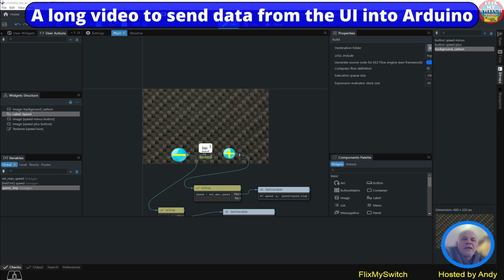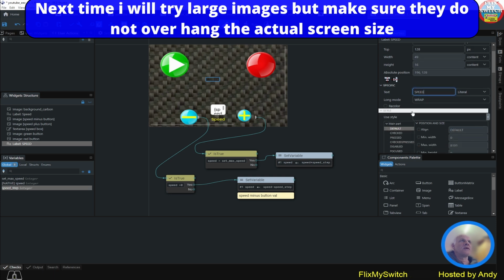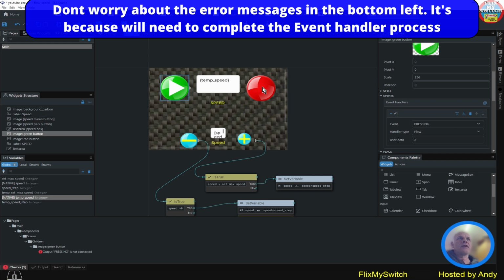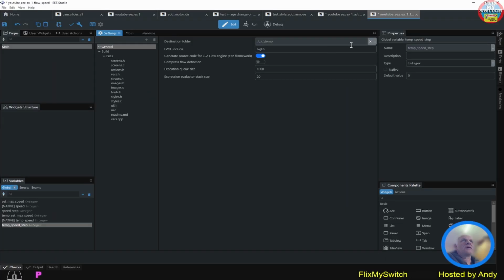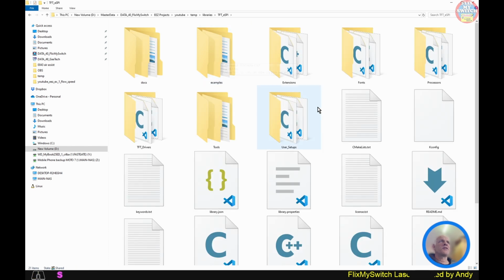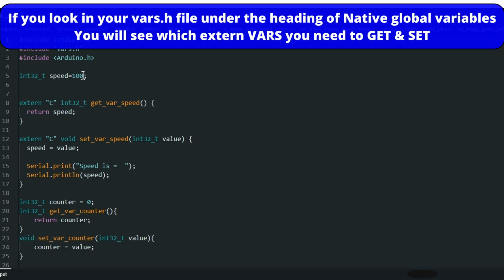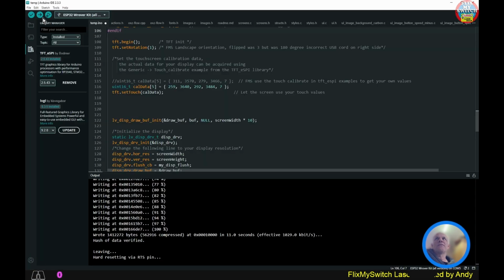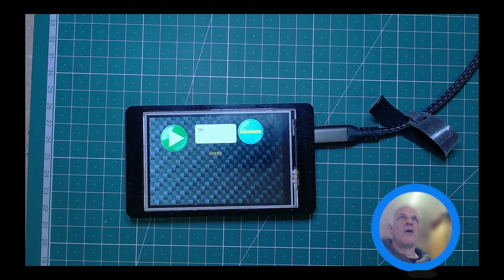how to EEZ Studio data in to Arduino - TFT_eSPI - LVGL Two buttons send data into Arduino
EEZ Studio data in to Arduino - TFT_eSPI - LVGL Two buttons send data into Arduino. Lets have some fun.  I found this tough going so thought I would share what I have learned. I am no expert but enjoy to learn new things.  How to get data from an EEZ Project UI screen into an Arduino sketch or VS Code code.

A long video but once you have done it you can just copy the folder to make another project using the same screen type

"TFT eSPI" refers to the use of a TFT (Thin Film Transistor) screen with the TFT_eSPI library, often on microcontrollers like ESP32 or Arduino. TFT is a display technology where each pixel is controlled by a transistor for high resolution and clarity. The TFT_eSPI library provides fast, performance-optimized graphics and font capabilities for these 32-bit microcontrollers, allowing users to create complex visuals on small displays.
What is a TFT screen?

Thin Film Transistor (TFT):
A type of LCD (Liquid Crystal Display) where each pixel is controlled by its own transistor, acting as a switch to control the amount of light passing through.

Active Matrix:
TFT displays are also known as active-matrix displays, which ensures better resolution and image quality compared to older passive-matrix technologies.

Color and Clarity:
TFTs use color filters (red, green, blue sub-pixels) and control liquid crystal orientation to display full-color images with high clarity.

What is the TFT_eSPI library?
For Microcontrollers:
This is a popular, high-performance graphics library designed for 32-bit microcontrollers like ESP8266 and ESP32.

Fast Graphics:
The library is known for its speed, offering significantly faster rendering performance compared to generic Arduino graphics libraries.

Configuration:
It requires configuration through user-defined setup files (e.g., User_Setup.h in the Arduino IDE) to specify the display controller, SPI frequency, and pin definitions for the specific microcontroller and display being used.

Examples and Applications:
The library includes numerous examples for various functions, such as displaying text, shapes, and animated GIFs, making it easy to create graphical user interfaces on small TFT screens.

How do they work together?
1. Connect the Screen:
A TFT display is physically connected to a microcontroller (like an ESP32) using communication protocols like SPI.

2. Configure the Library:
The user modifies the User_Setup.h file within the TFT_eSPI library to match the display's driver chip (e.g., ILI9341), pin connections, and other settings.

3. Write Code:
The user writes an Arduino sketch to control the display, using functions from the TFT_eSPI library to initialize the display, fill screens with colors, draw text, or display complex graphics.

In essence, a "TFT eSPI screen" refers to a TFT display being driven by a microcontroller using the fast and efficient TFT_eSPI library.

EEZ Studio is a free, open-source, cross-platform visual development environment for creating embedded and desktop GUIs with low-code/no-code features like drag-and-drop design and flow-based programming (EEZ Flow), plus powerful test & measurement (T&M) automation for devices using SCPI, supporting libraries like LVGL, and generating C/C++ code for hardware like Renesas MCUs, ESP32, and Arduino.

Key Features
Visual UI Design: Intuitive drag-and-drop interface to build GUIs with widgets, styles, and layouts.
EEZ Flow: A visual, no-code tool to create complex logic and automate T&M workflows.
T&M Automation: Control instruments (Keysight, Rigol, etc.) via SCPI, automate testing, and collect data.

Code Generation: Generates C/C++ code using libraries like LVGL, easily exportable for hardware integration.

Cross-Platform: Runs on Windows, macOS, and Linux.
Open Source: Free to use and encourages community contributions.
Project Templates: Ready-to-use examples for rapid prototyping.

Design: Visually create your interface with drag-and-drop widgets (buttons, sliders, charts).
Logic: Use EEZ Flow to define interactions, state changes, and automation sequences without coding.

Automate: Connect to T&M equipment (like EEZ BB3), set up tests, and collect data.
Generate & Deploy: Export the designed UI and logic as C/C++ code to integrate into your embedded project.

Developers building rich UIs for embedded systems (Raspberry Pi, Arduino, MCUs).
Engineers automating test and measurement setups.

Hobbyists and professionals seeking a fast, visual alternative to traditional coding for UI and automation.